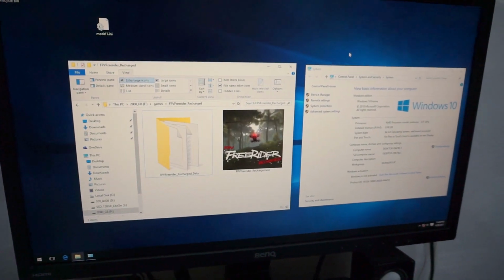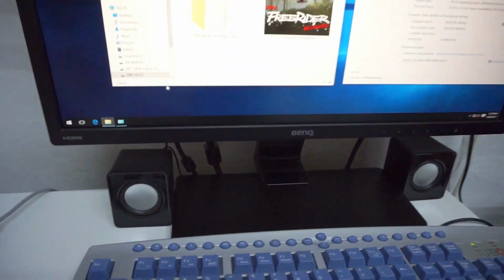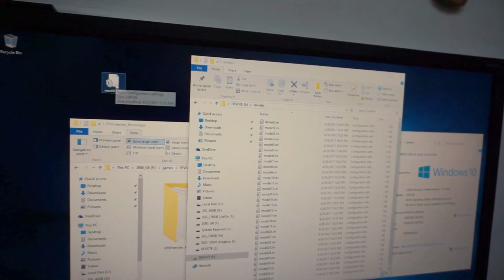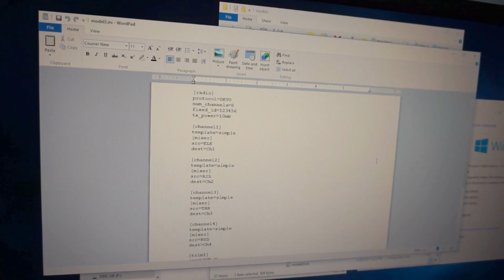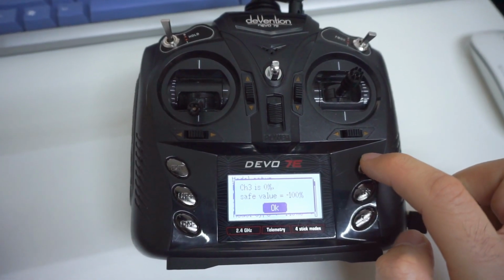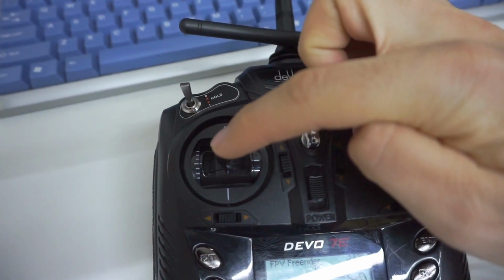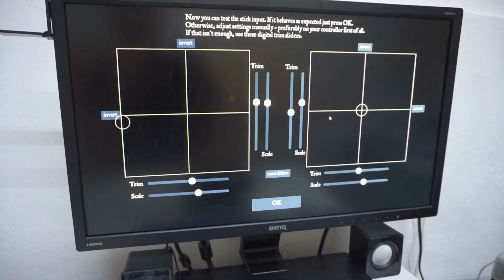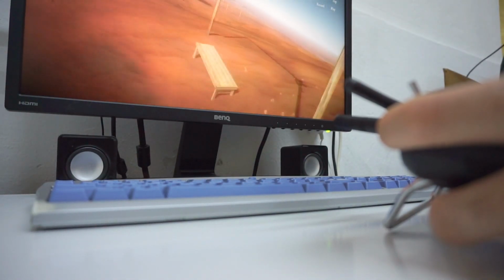How to play FPV Freerider using Devo 7E radio (Deviation firmware, USB cable, Windows 10)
- Deviation Firmware must be already installed onto the Devo 7E
- Connect Devo 7E to PC using the USB - MiniUSB cable
- Hold down the ENT button on the Devo 7E and power ON the Devo7E;
- On the PC using File Explorer browse to the Devo 7E's drive and "models" folder
- copy the new model1.ini file to this folder
(if model1.ini already is set up for a different drone than use another number, like model2.ini or model3.ini etc, don't use different file-names!)
- remove USB cable from Devo 7E
- power OFF/ON Devo 7E
- bind Devo 7E to FPV Freerider
(Model Menu, Model setup, File Load, select "FPV Freerider")
- start FPV Freerider on the PC, as input use USB controller, than click on "Calibrate Controller"